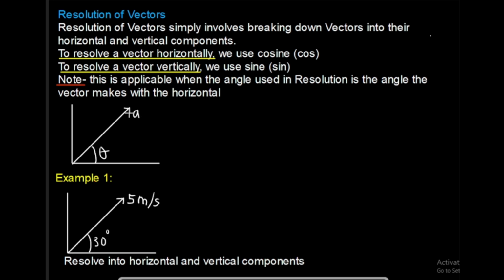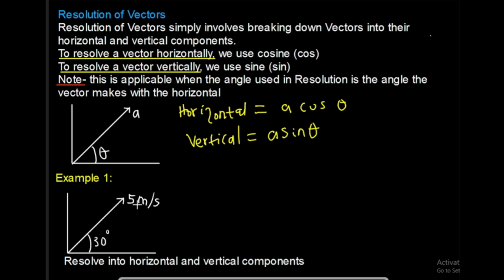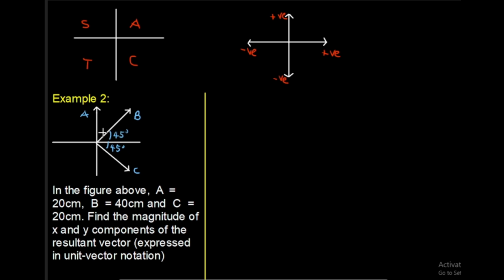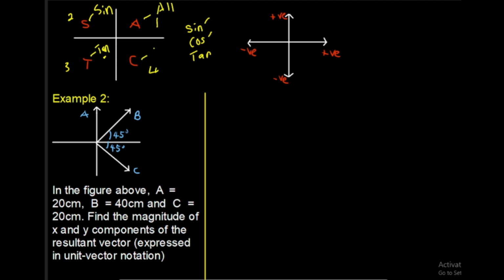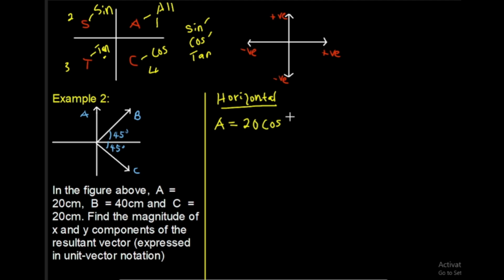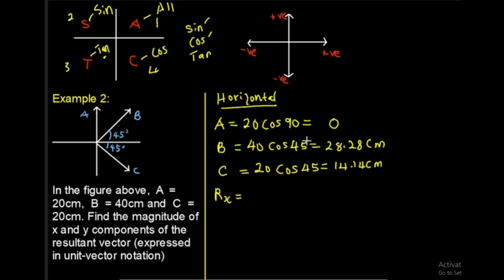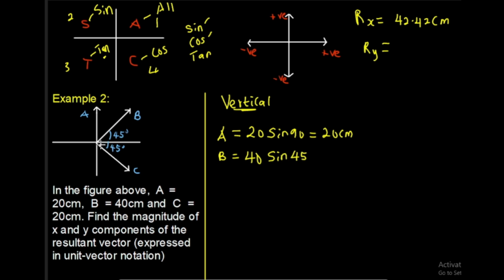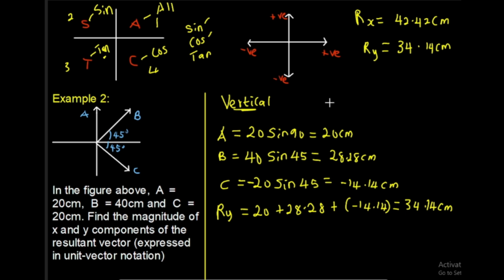Resolution of Vectors Explained!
This video explains step by step how to resolve Vectors